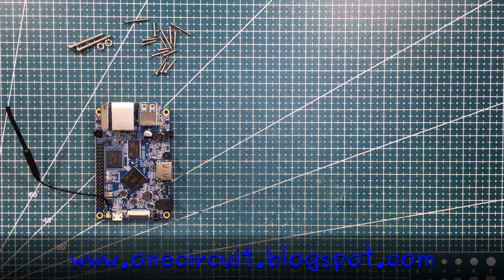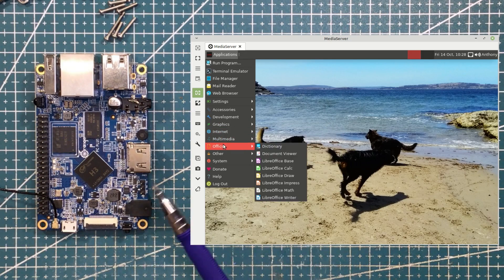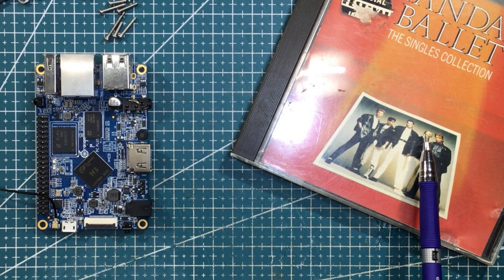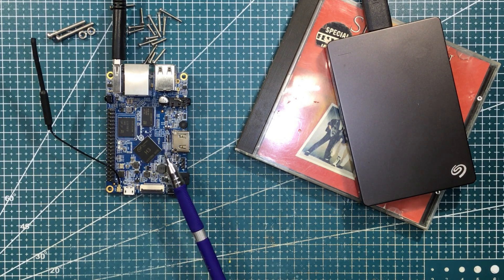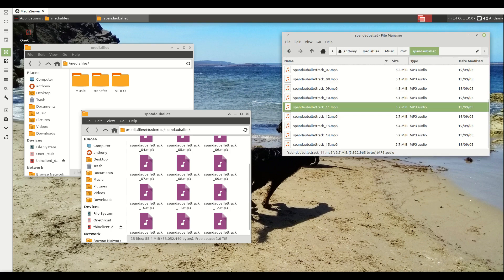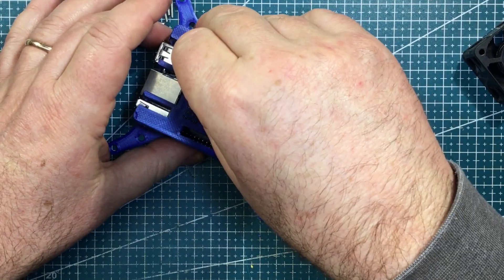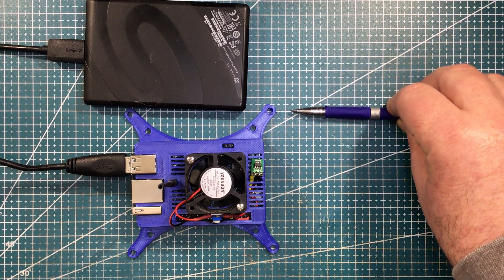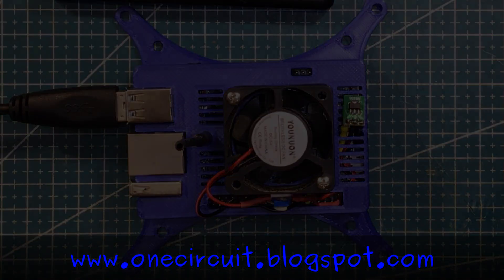Orange Pi Media Server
Each week I will grab a random electronic component from the vault and build a circuit - this week I look at a cheap way of pumping music and video out on your home network